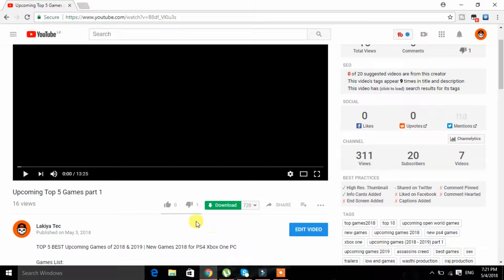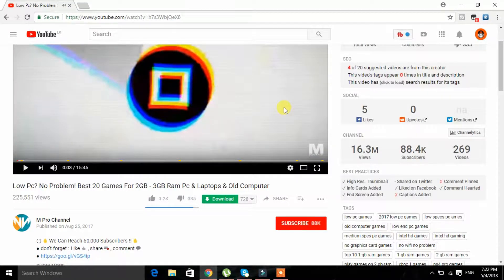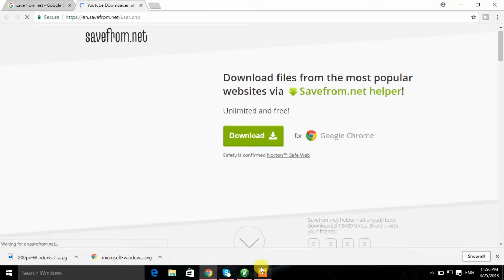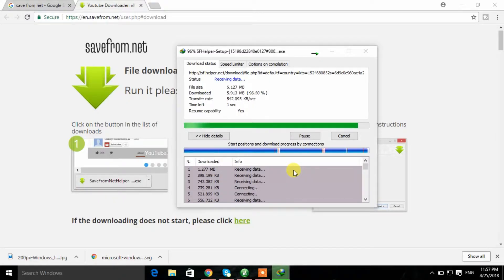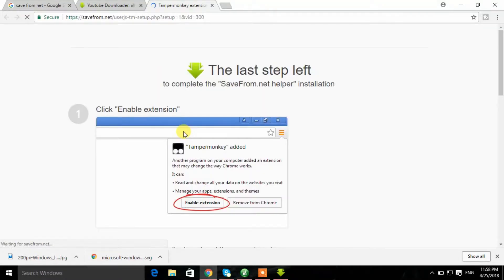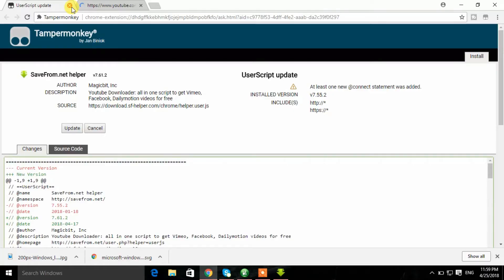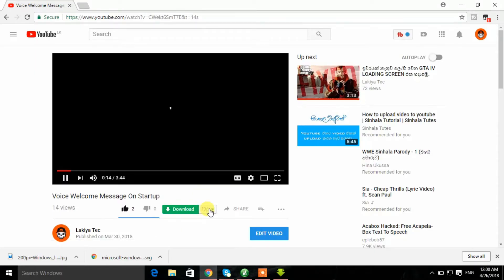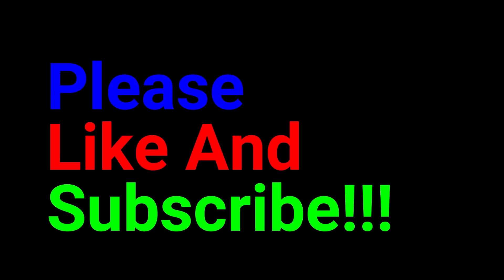How To Add A Download Button To Youtube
Hey Guys,Today I'm Gonna Show You How To Add A Download Button To Youtube..It Is very Simple Trick.Actually it is a Extension.Because of that You Need Browser that Extension Works.just Like Google Chrome.So Lets Begin..

Follow The Steps That I Given Below..

1.Go To Google And type" Savefrom.net"And Search
2.When The Web List Come click on the Install Button.
3.Click On The download button..And Downoad It.
4.Add The Extension..When They Ask By clicking "Add Extension"